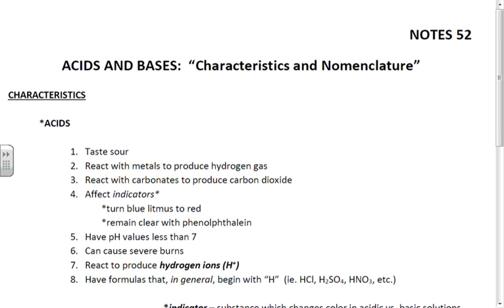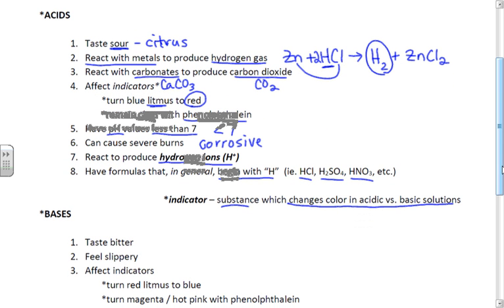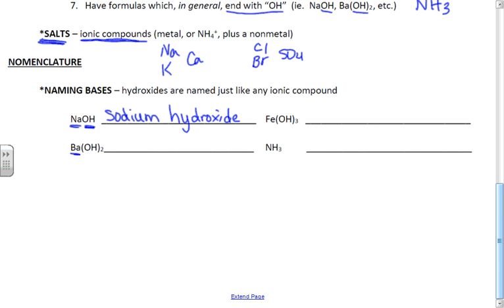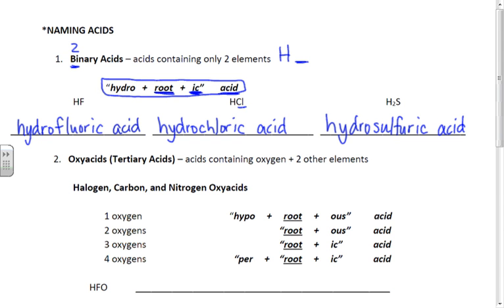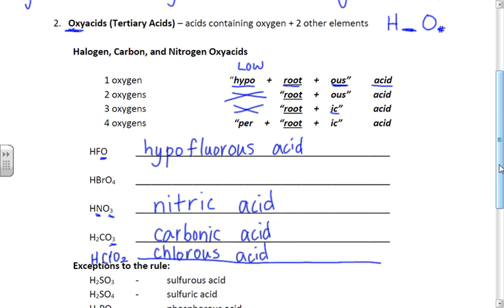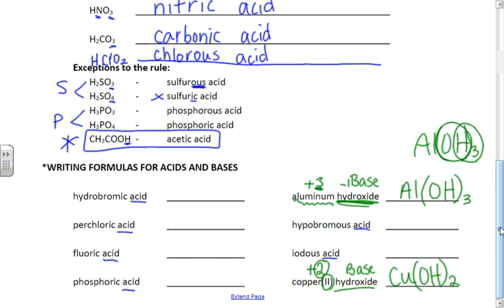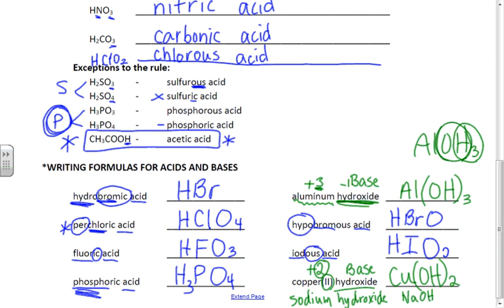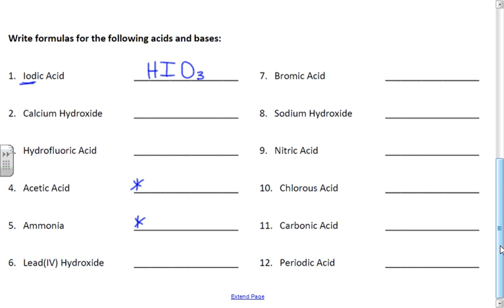Notes 52 - Acid/Base Nomenclature